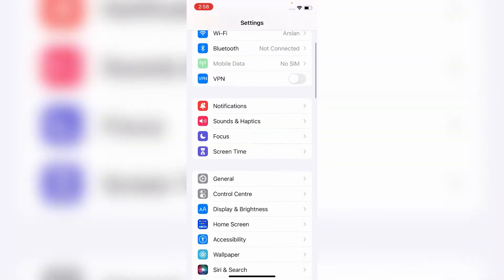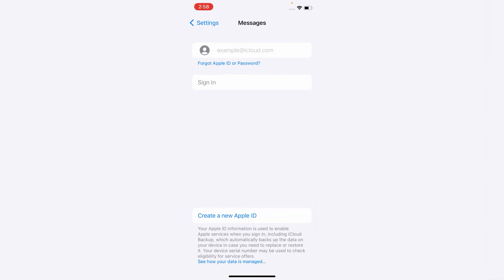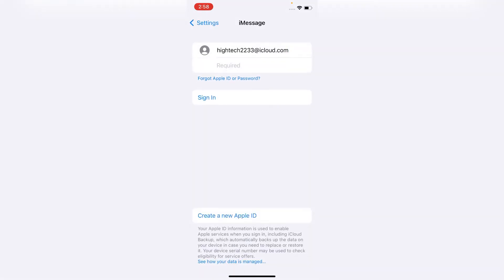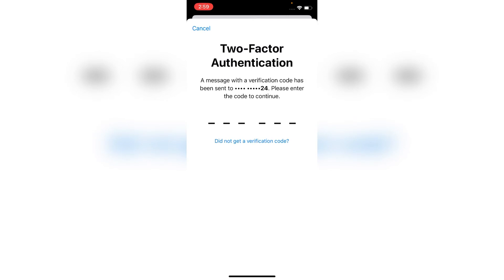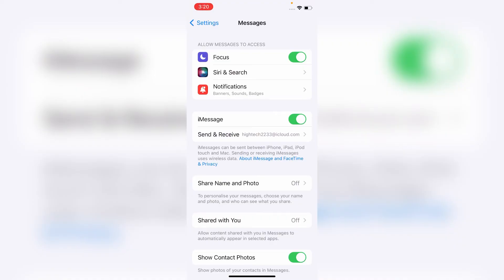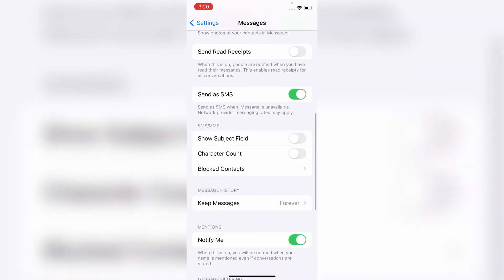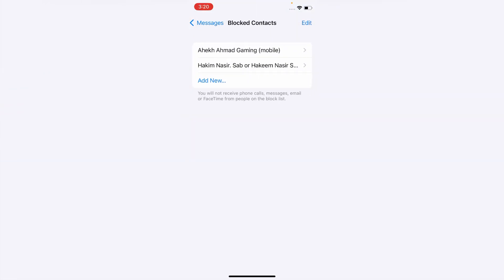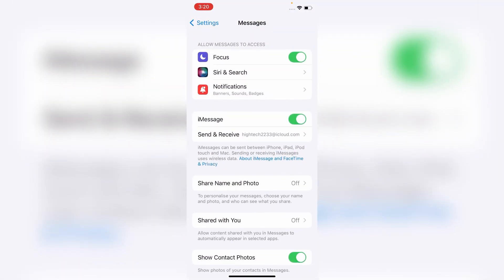iPhone not Receiving and Sending Text Messages in iOS 16